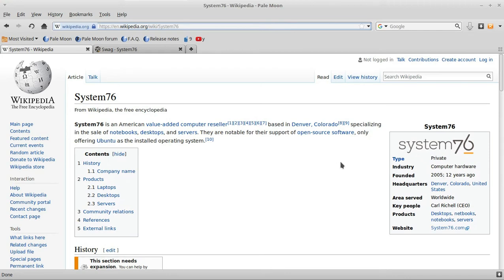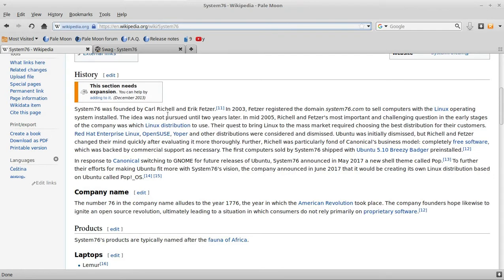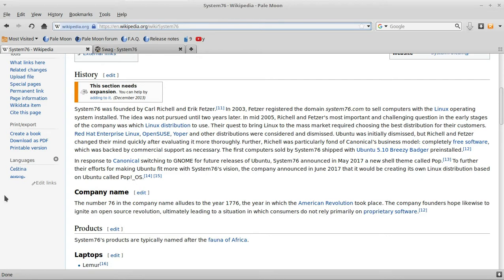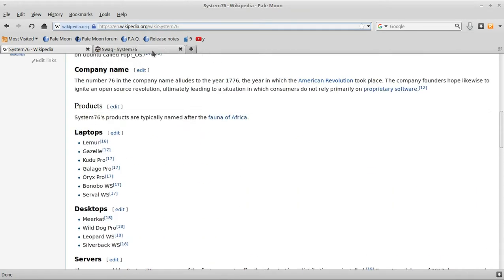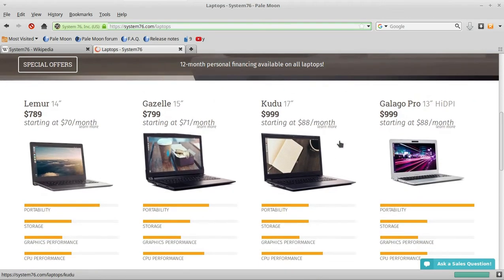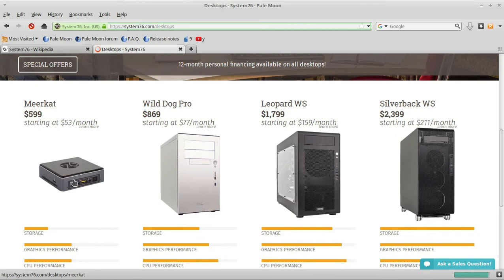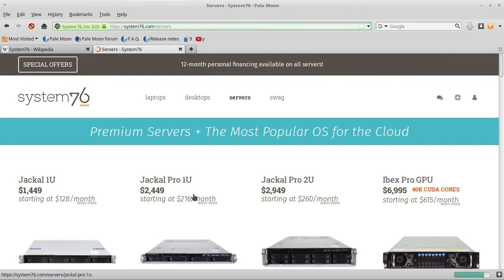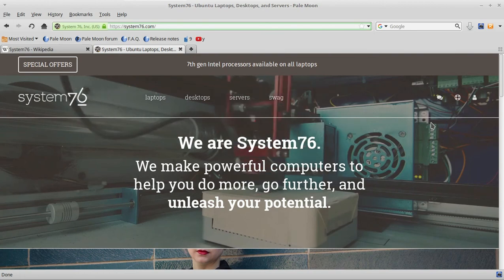Brief Look Denver's System76 Linux Based